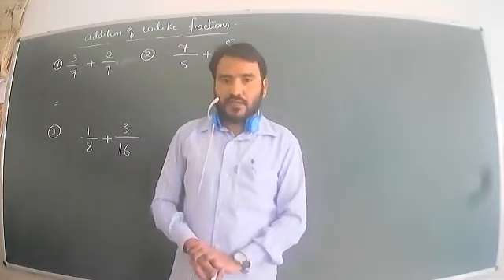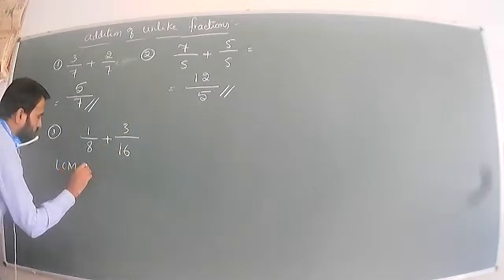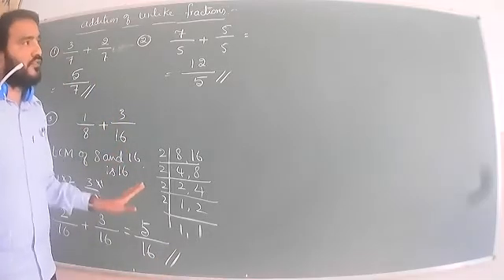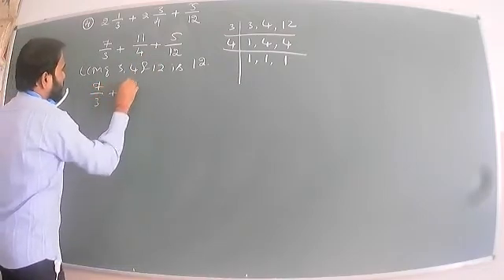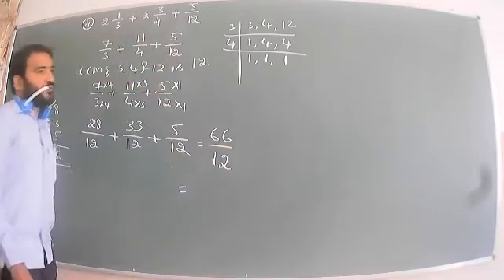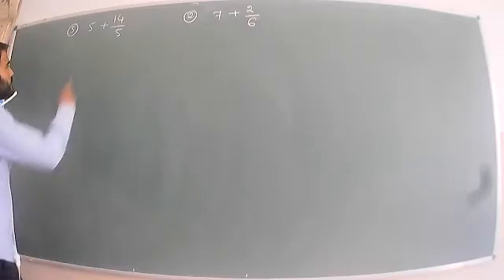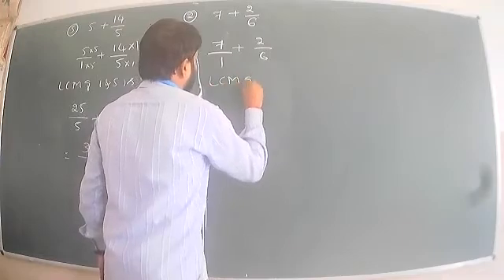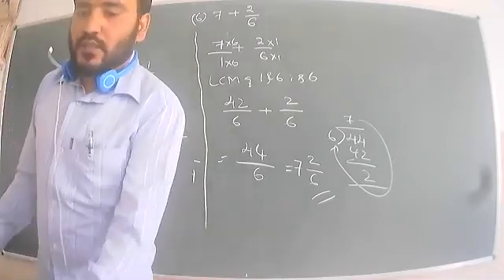4th std - addition of unlike fractions